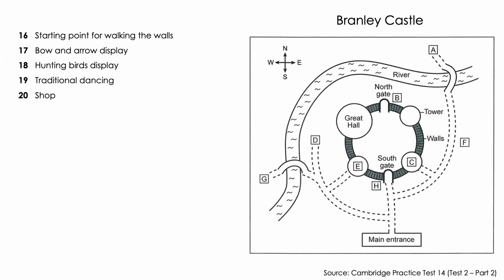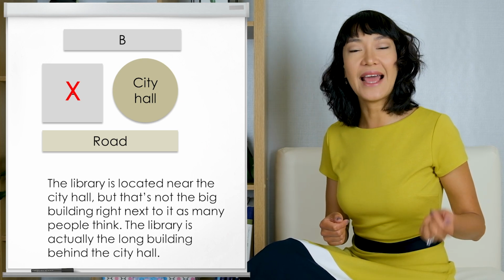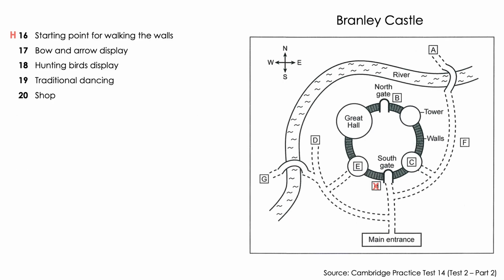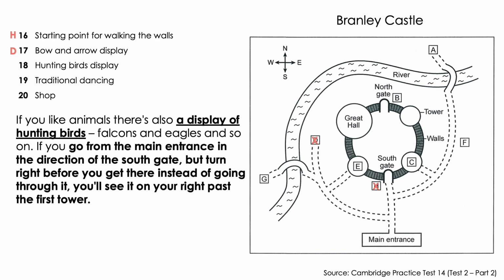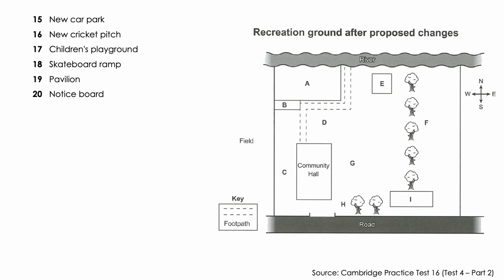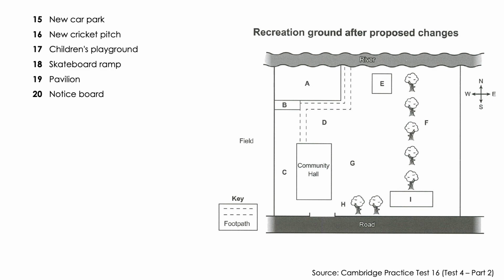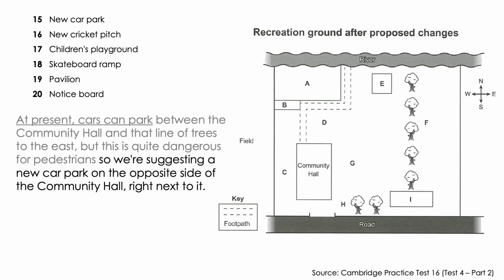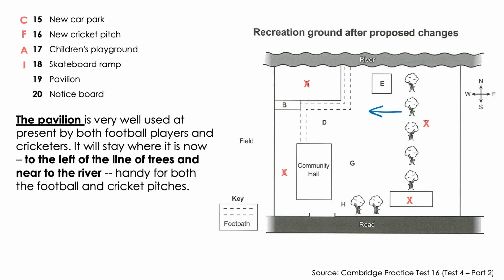IELTS Listening Tips & Practice | MAPS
Prepare for your exam in less time and achieve a higher score with FasTrack IELTS courses

*The tasks in this video are from Cambridge English practice books N14 and 16 – these tests are exactly like the real exams

00:00 IELTS Listening Maps
00:23 Listening tips
03:20 First map (sample)
08:40 How to improve your listening skills
09:45 Second map (practice)
12:00 Answers
16:00 Extra practice